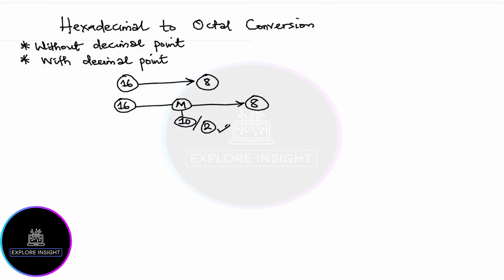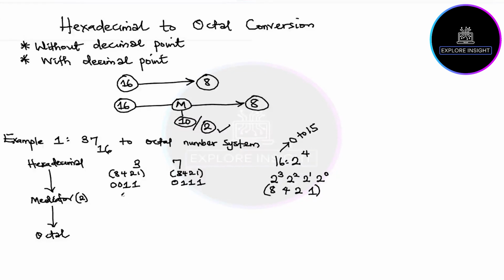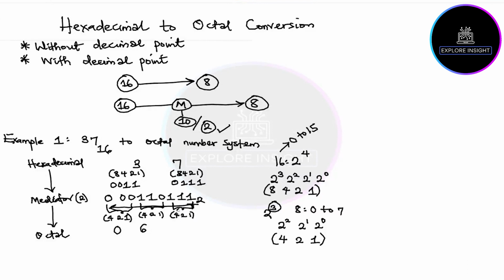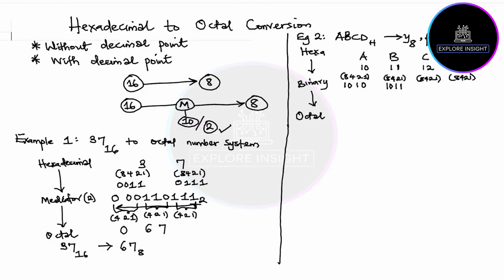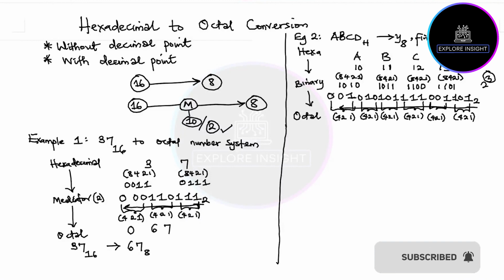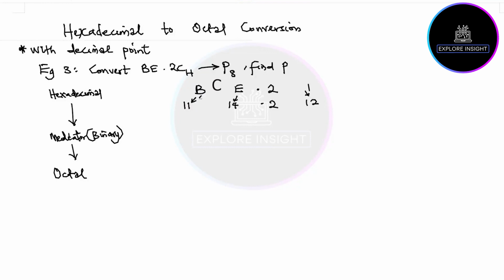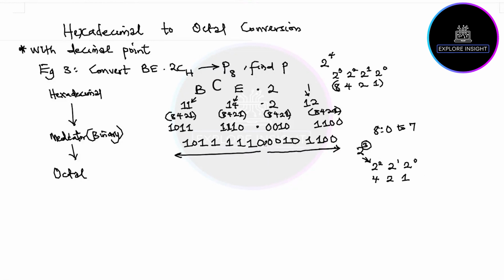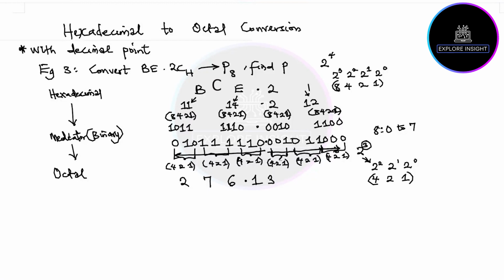Best Explanation & Examples in Converting Hexadecimal to Octal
Hi Everyone,

In this video, I will elucidate on how to convert Hexadecimal to Octal